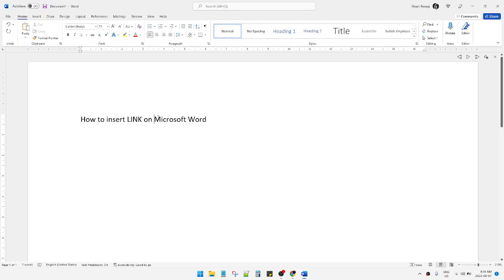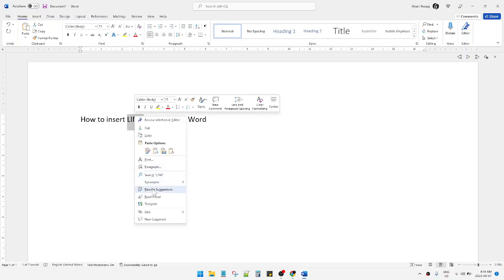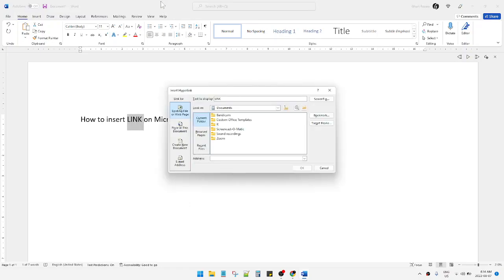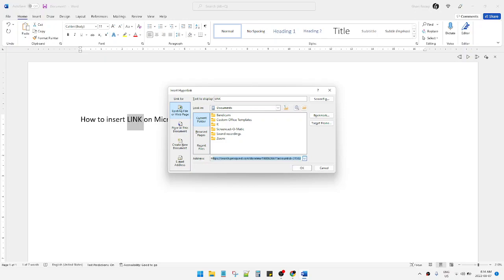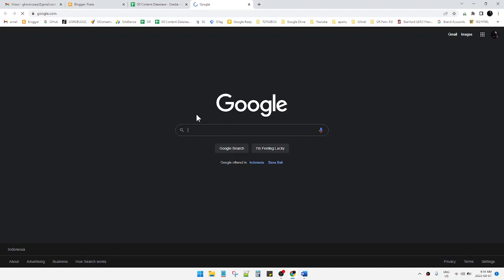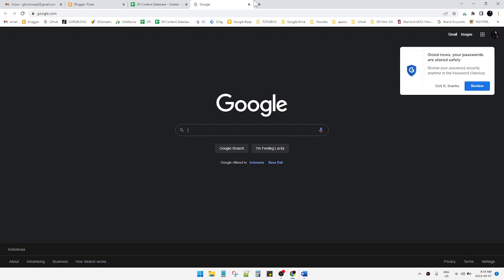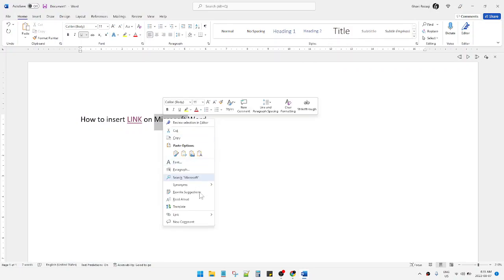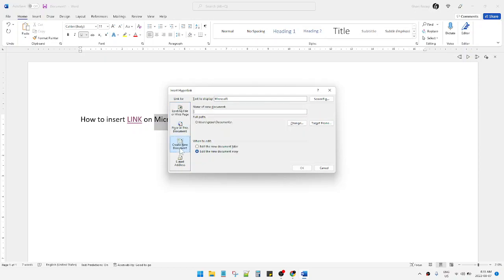How to Create a Link in Word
here how to insert link on your text in Microsoft Word